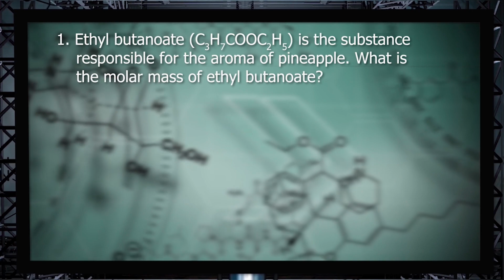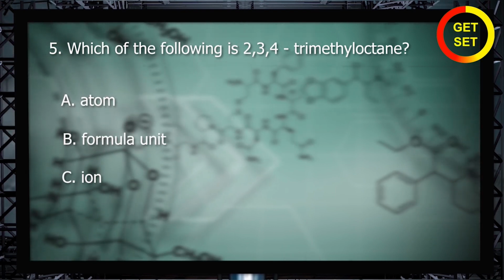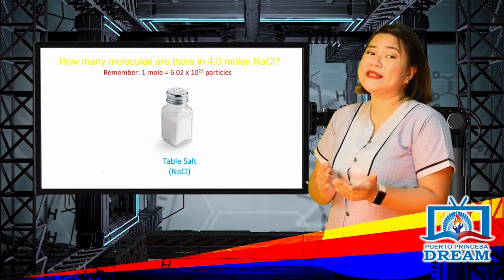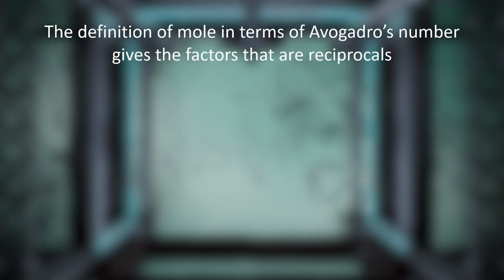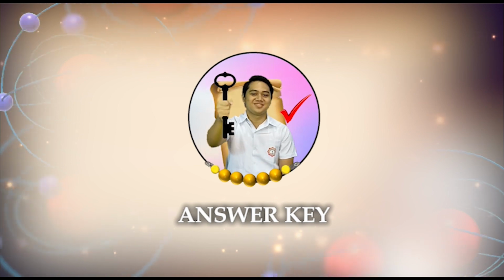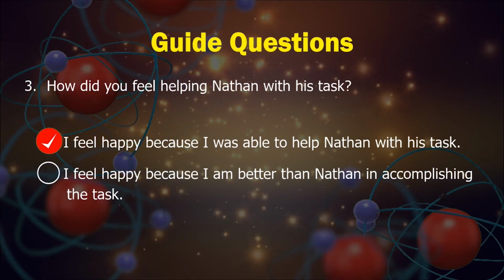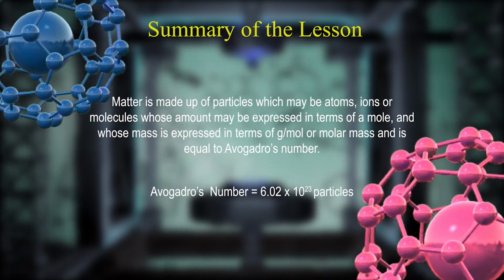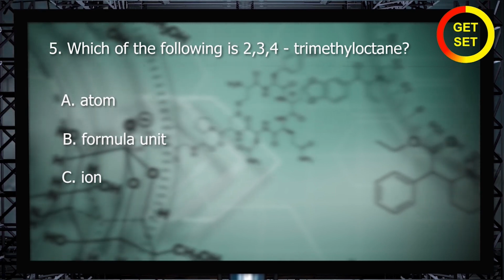Science Grade 9 Quarter 2 Week 7 Episode 7 What is In A Mole